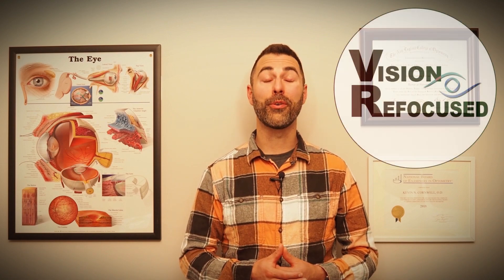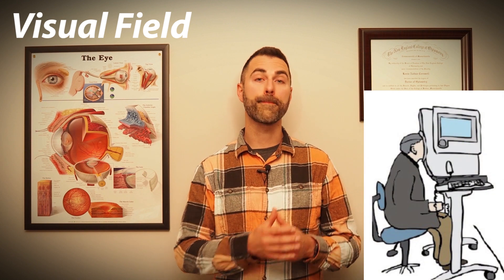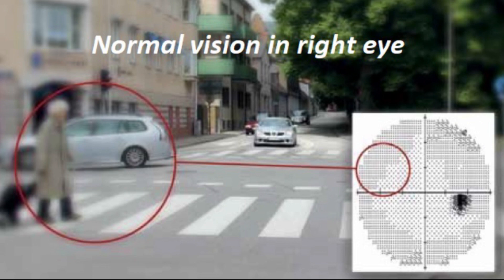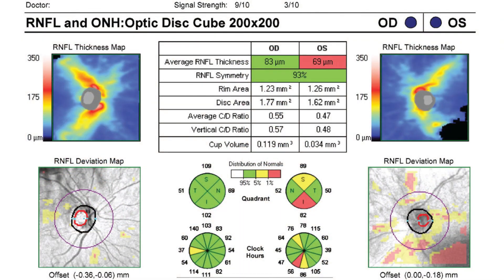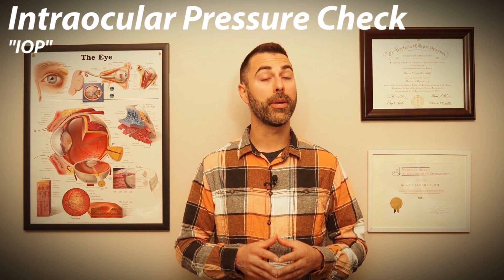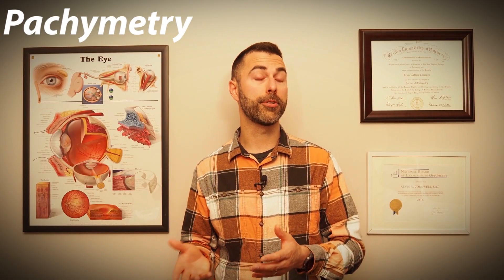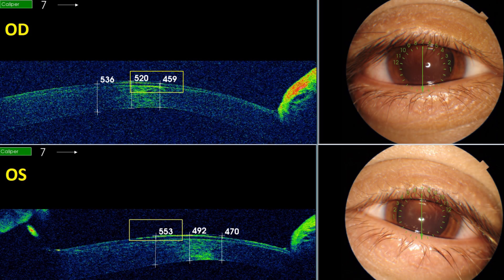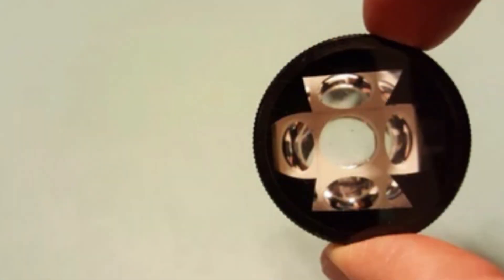How Glaucoma is Diagnosed & Managed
Have you been diagnosed with glaucoma and are being monitored and treated by your eye doctor? or have you been told you were a glaucoma suspect and are scheduled for additional glaucoma testing? This one's for you!

In this video, we'll review how eye doctors test, diagnose, and monitor glaucoma. We'll discuss how frequent these procedures are performed, and what you can expect during each test. In addition to the clinical examination, the following tests are typically standard among optometrists, ophthalmologists and glaucoma specialists. Sometimes these procedures can be time-consuming and confusing for patients. All of them are very important in helping your eye doctor determine whether or not you are at risk for losing vision from glaucoma. It is crucial for glaucoma to be diagnosed and treated early, as there is no cure. Once vision is lost, it does not return.

See our video link below for a more thorough explanation on how glaucoma affects the eye

Intro 00:01
Visual fields 00:40
Types of vision loss with glaucoma 01:14
Optical coherence tomography "OCT" 02:00
Measuring optic nerve thickness 02:30
Intraocular pressure "IOP" 02:44
The goal of glaucoma treatment 02:50
Goldmann tonometry -  gold standard to measure IOP 03:02
Pachymetry - measuring thickness of cornea 03:40
Average corneal thickness 03:57
Gonioscopy 04:30
Cataracts, diabetes, trauma - increasing eye pressure 04:42
Conclusion 05:15
Glaucoma is a marathon, not a sprint 05:30

Connect with Dr. Cornwell

Video edits by Kevin Cornwell, OD